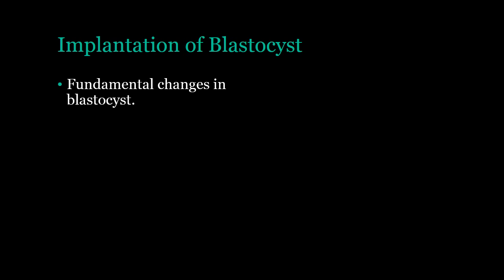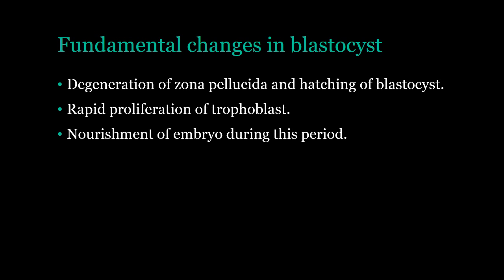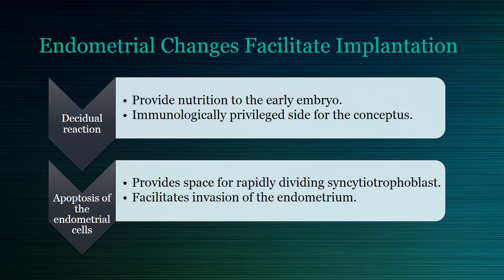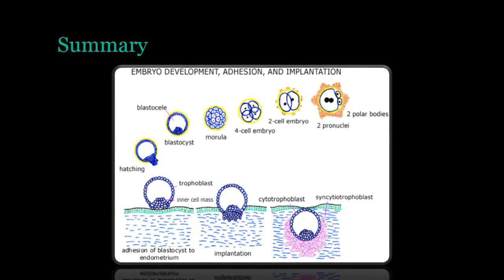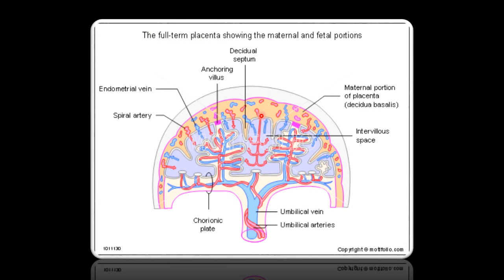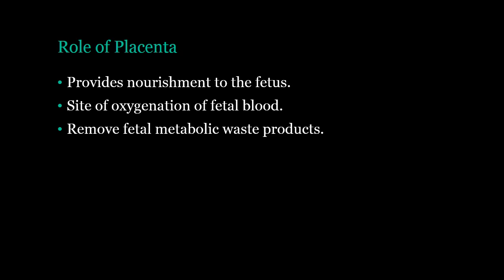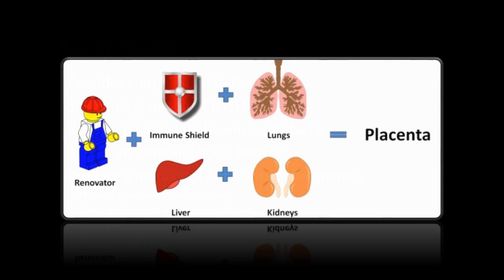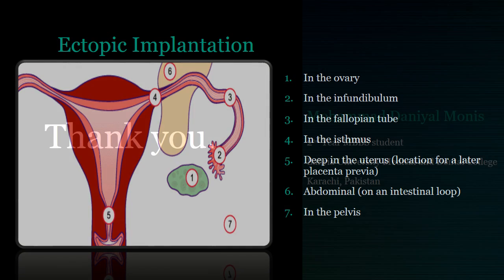Implantation of Blastocyst and Role of Placenta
Short Class Presentation